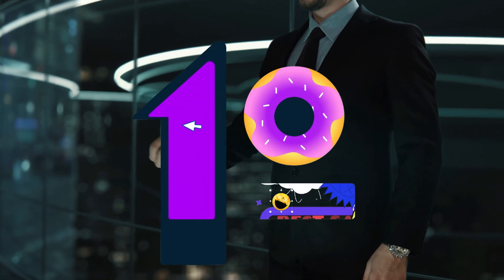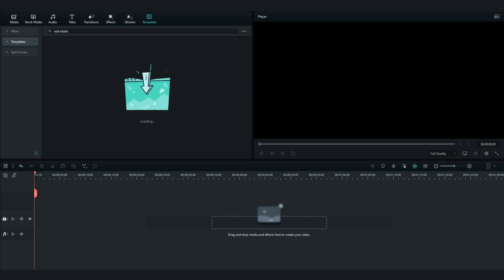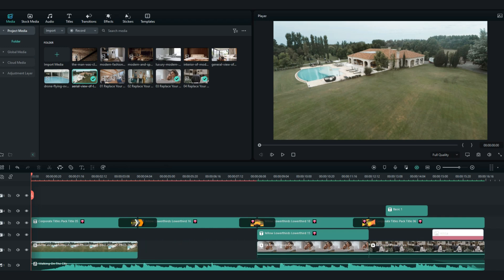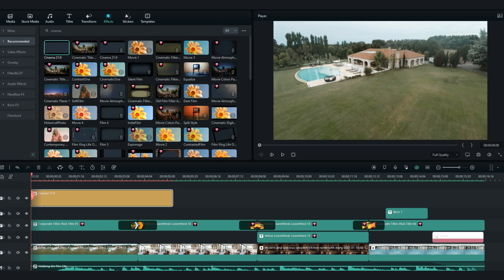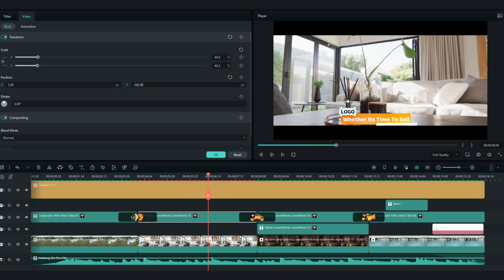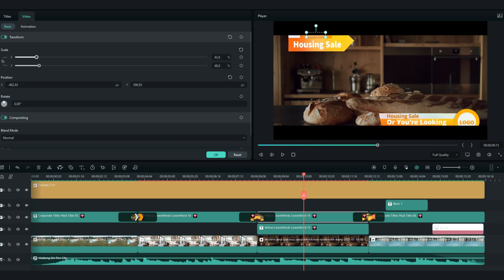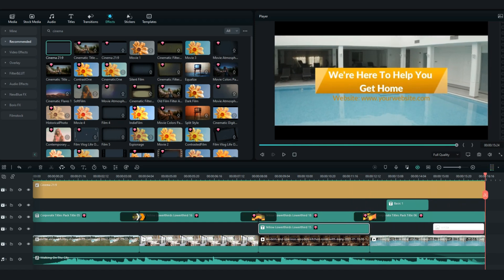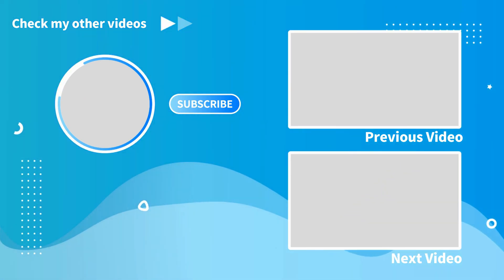(Filmora 12): Real Estate Promo - Tutorial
In this video I'm gonna show you how to make a Real Estate Promo in Filmora 12!